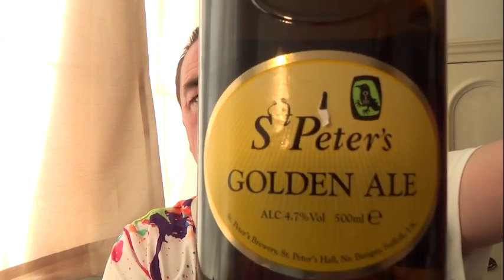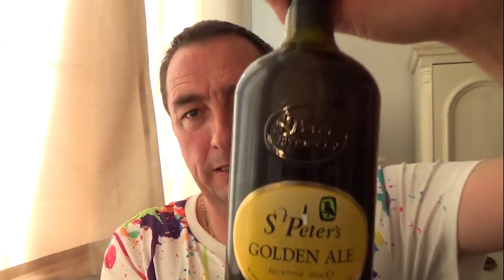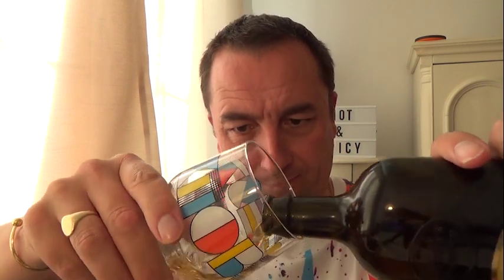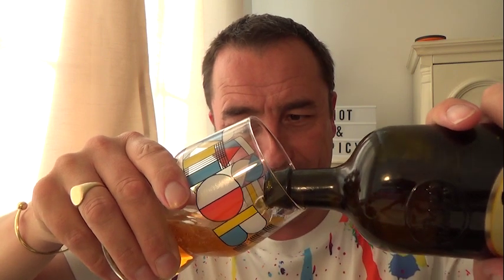Hot and Spicy | Morrison's Naga Ghost Chilli Chicken Wings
Trying Naga Ghost Chilli Marinaded Chicken Wings with Naga Ghost Chilli Sauce